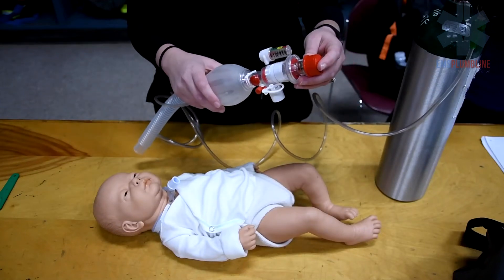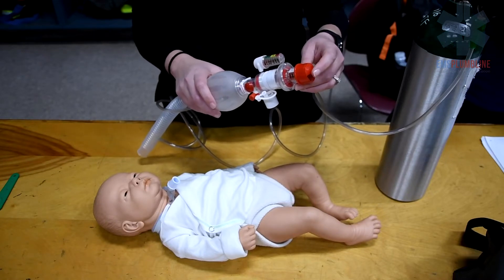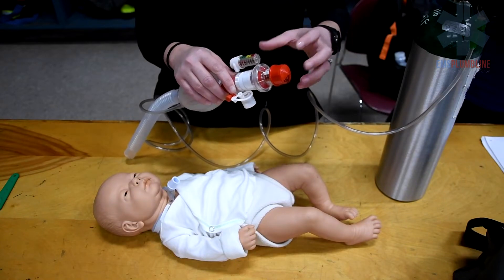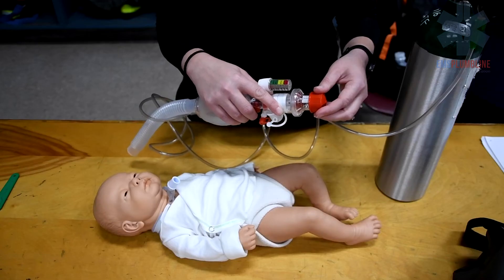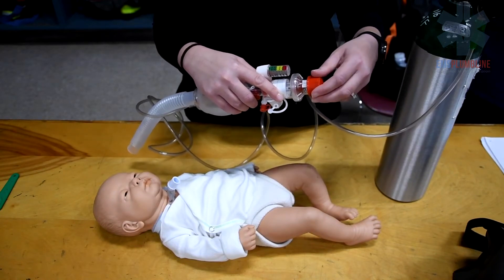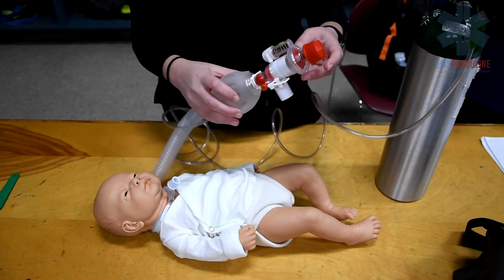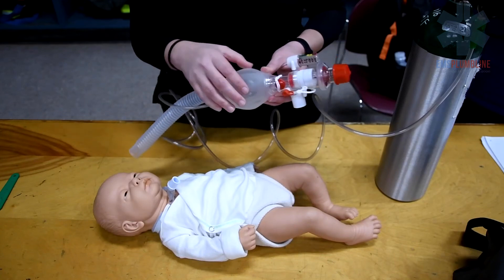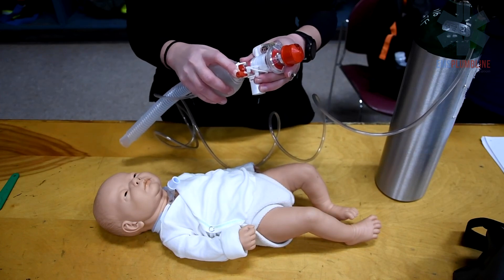BVM Tracheostomies (1)